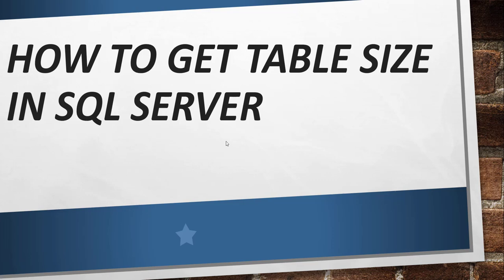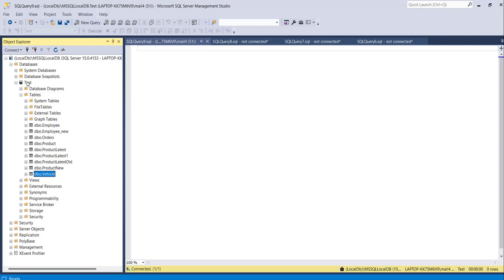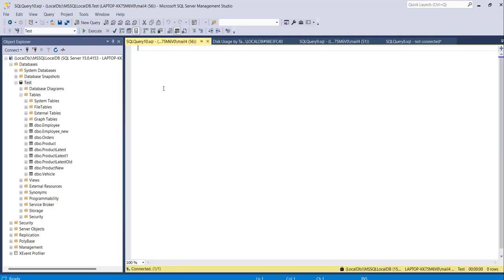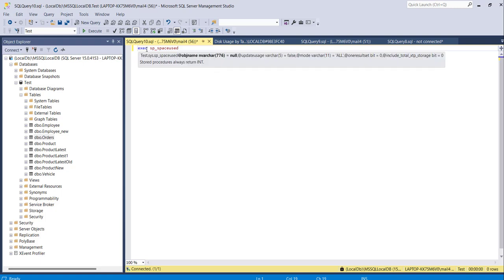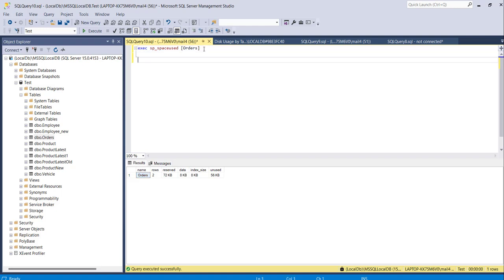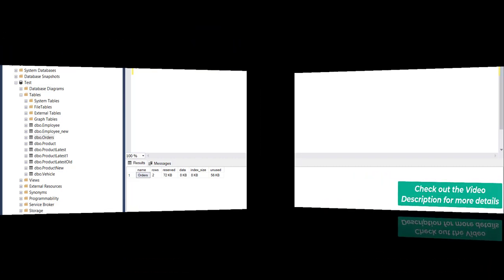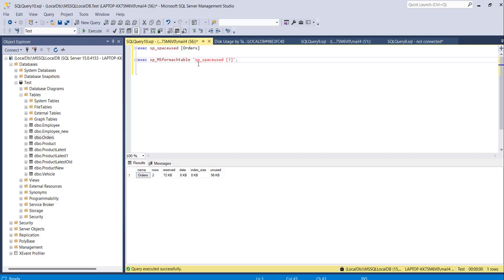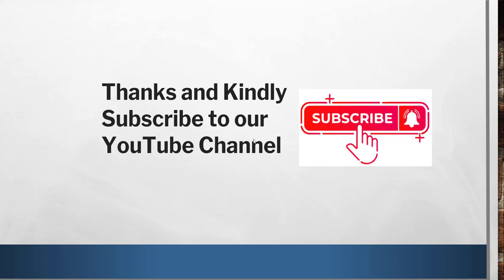How to get table size in SQL Server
Hello Friends,

In this SQL Server video tutorial, I explained how to get table size in SQL Server.